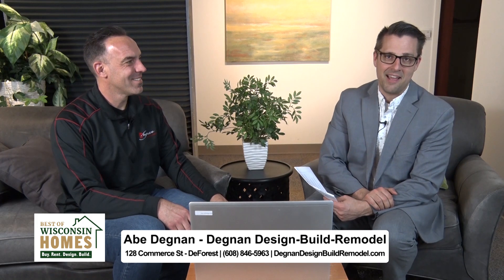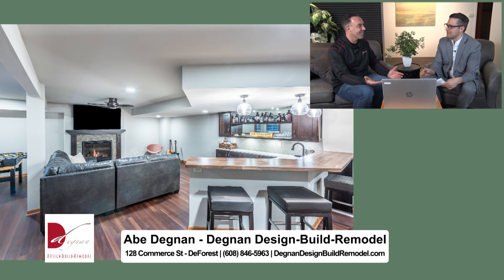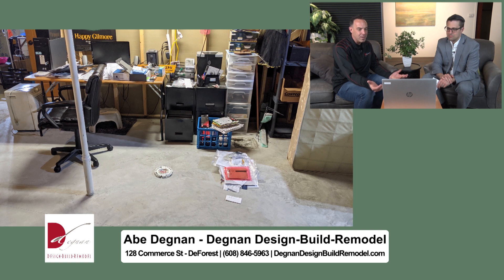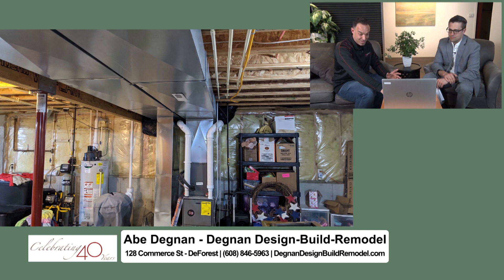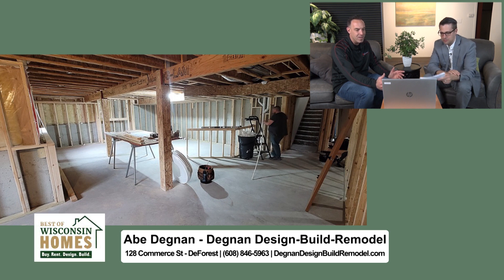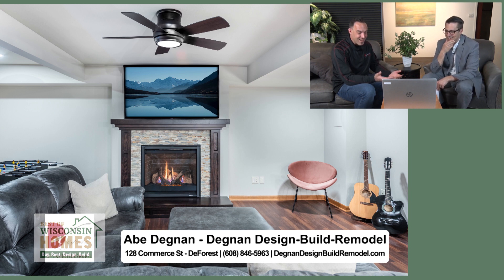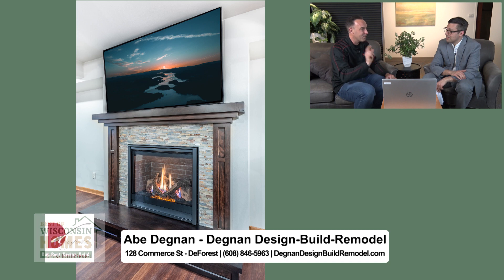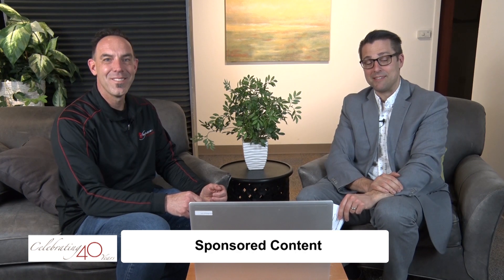WI Homes | Degnan Design #2 Lower Level | 042622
Finishing a Lower Level with Abe Degnan - Degnan Design - Build - Remodel